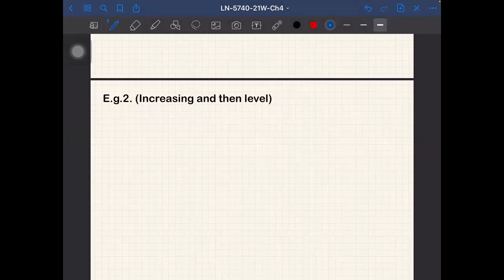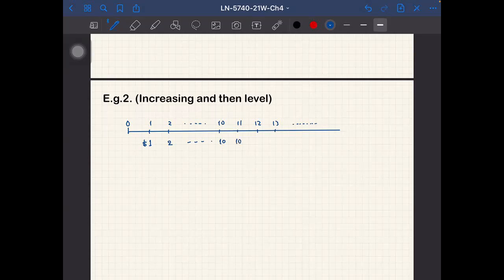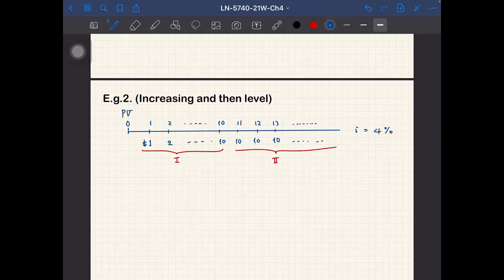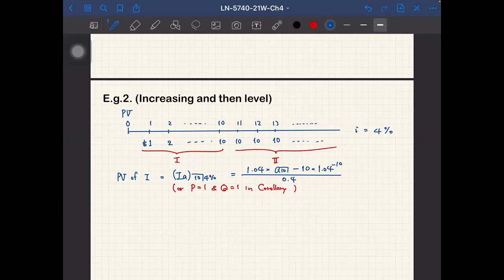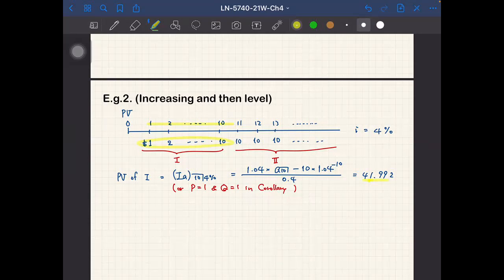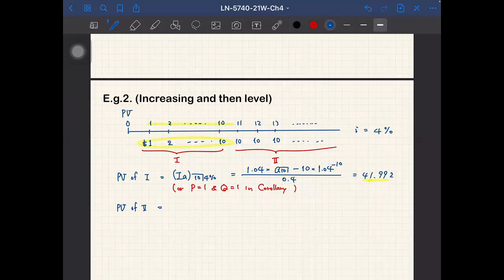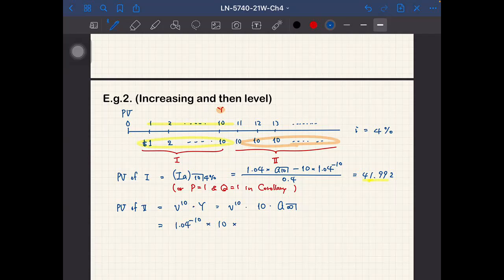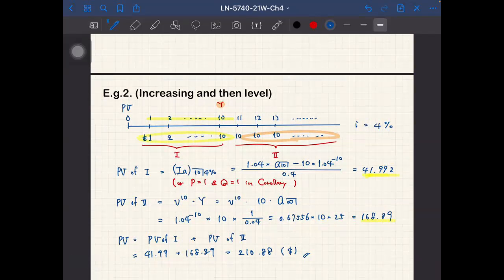5740-21W-02-23-6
4h. Increasing and the level annuities